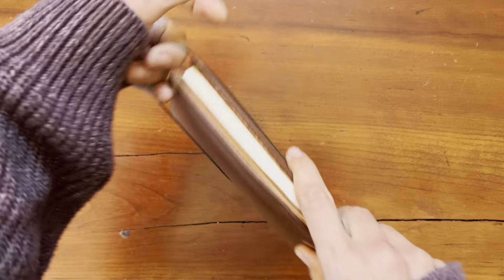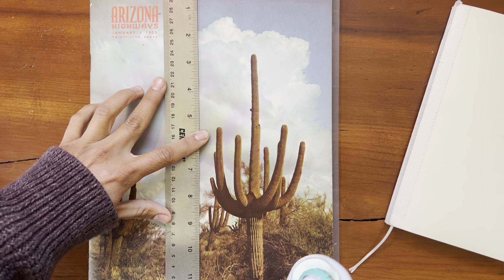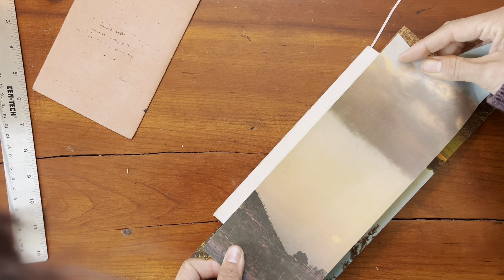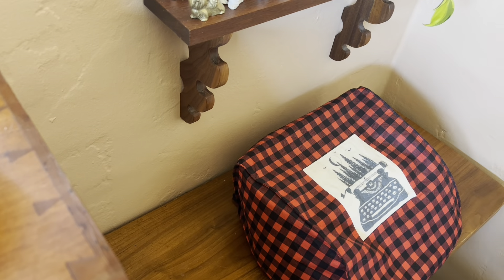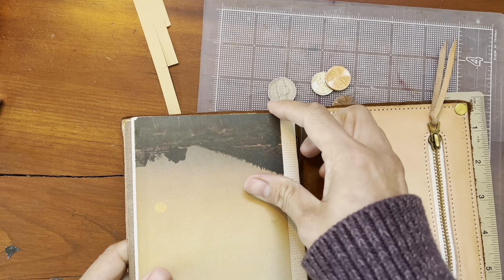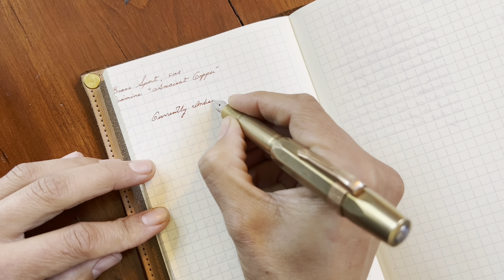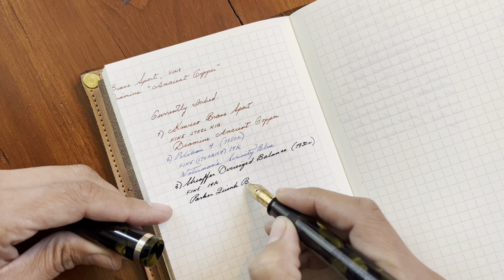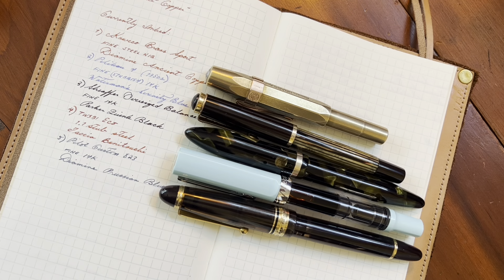Starting A New Journal and Currently Inked